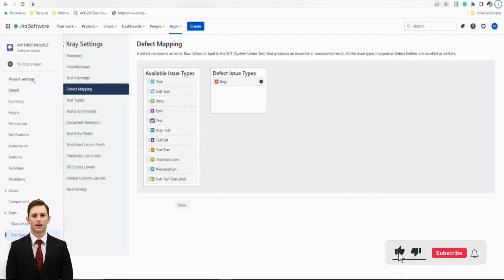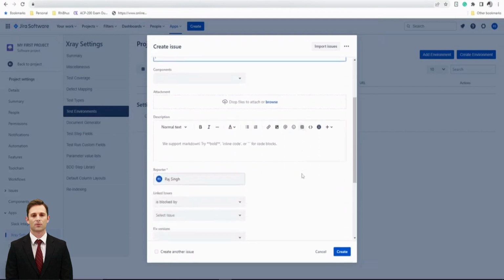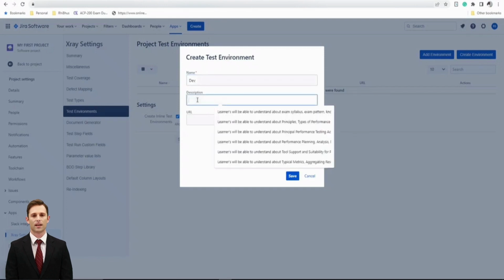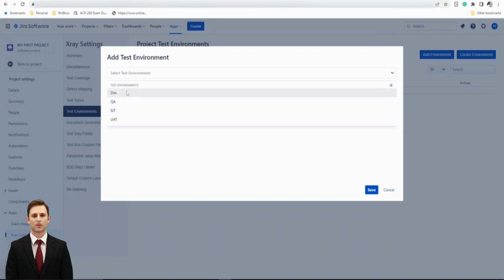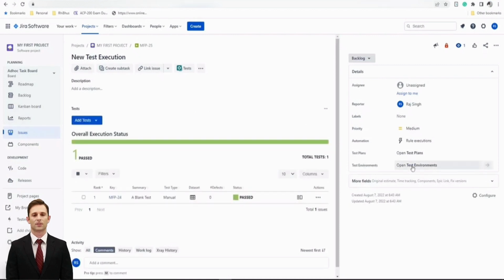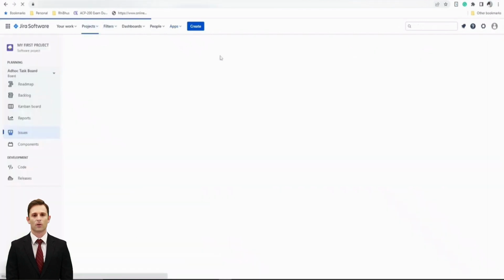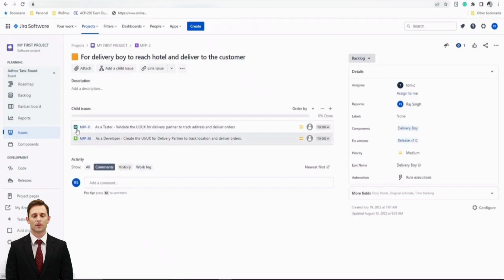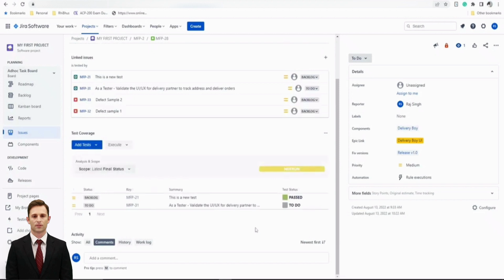How To Establish Successful Environment Management With Xray?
It's pretty much to understand that, when I go to create some issues, I may be required to capture some information. For example, if I go to the test and create a new test, I have to run these tests in different environments. Of course, you may wonder that, why should not we be able to capture environments right at the test level, because the test is generic and created for any environment to be executed in. If in case you're interested to capture, you can do so, but I don't know, what exactly does it make sense about. You don't need an environment to be captured at the test case level, because a lot of people do ask me that, how to add environments at the test case level. But trust me, writing a test case is a different thing. Running it in environments is a different thing.